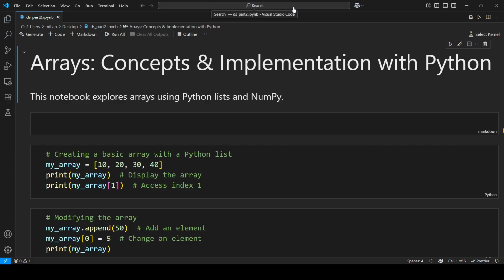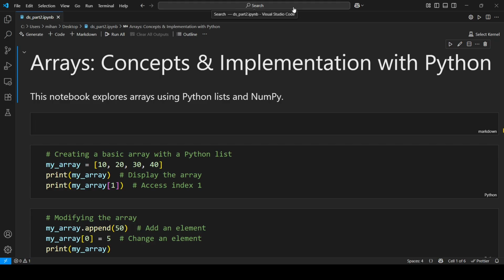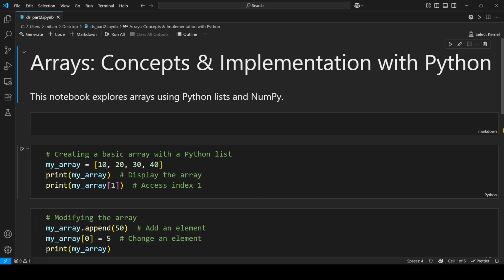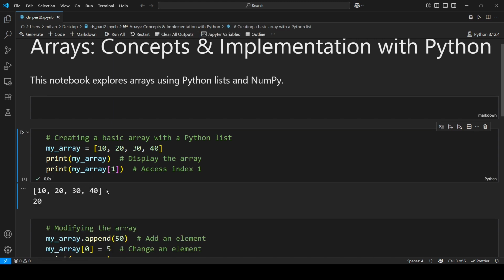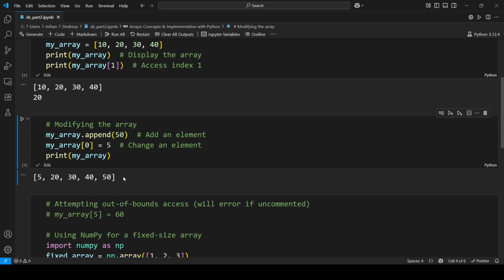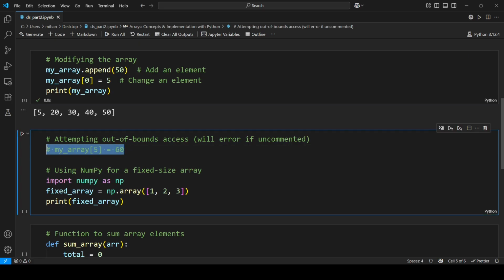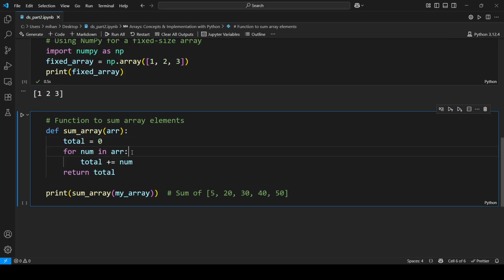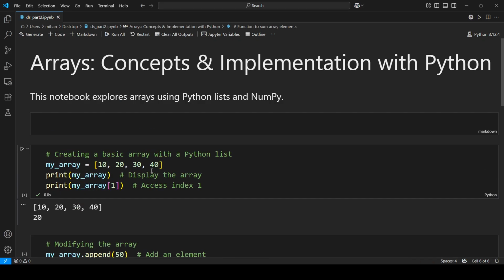Python Data Structures #2 – Lists Explained Simply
In this episode of the Data Structures with Python series, we dive into lists — one of the most fundamental and powerful data structures in Python.

You'll learn:

What lists are and how to create them

Accessing, modifying, and removing elements

Common list methods like append(), insert(), pop(), and sort()

Nesting, slicing, and list iteration

Whether you're a beginner or brushing up your Python skills, this episode will give you a solid grasp of how lists work.

📌 Code for this episode is in the pinned comment.